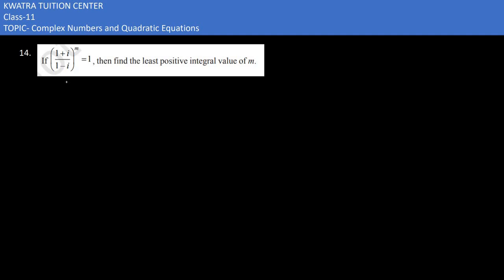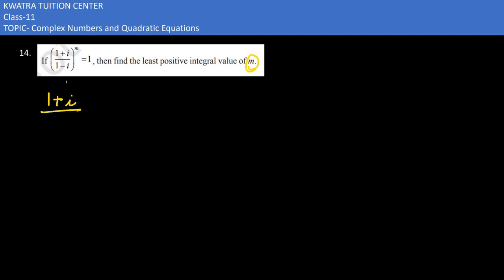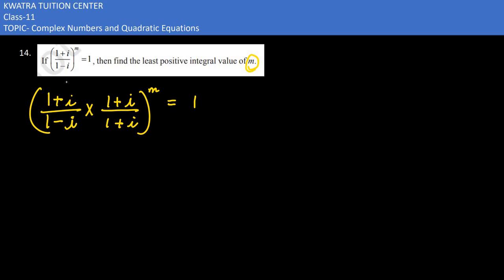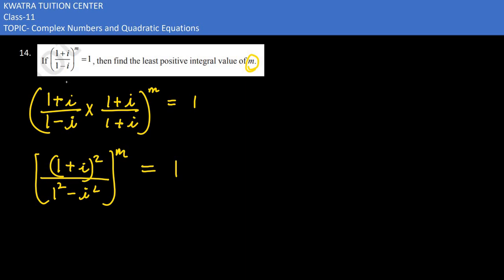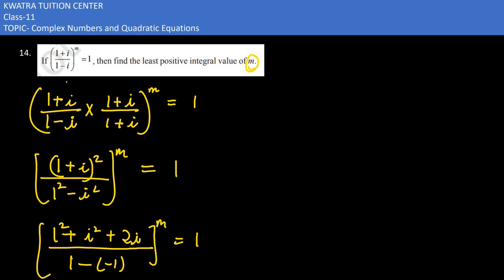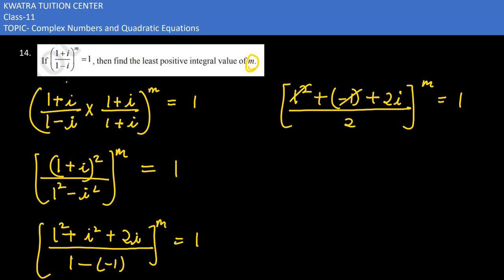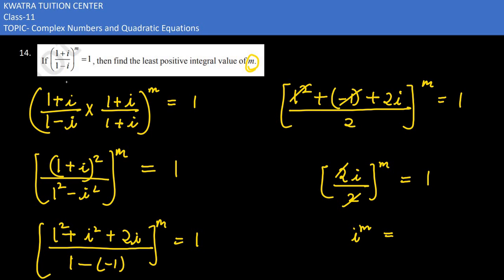14. If (1+i/1-i)^m, then find the least positive integral value of m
14. If (1+i/1-i)^m, then find the least positive integral value of m